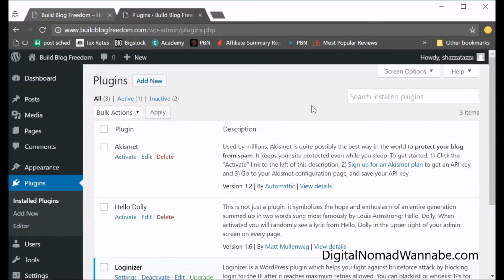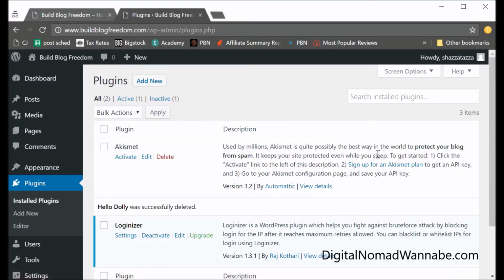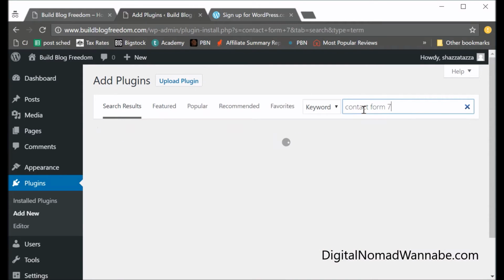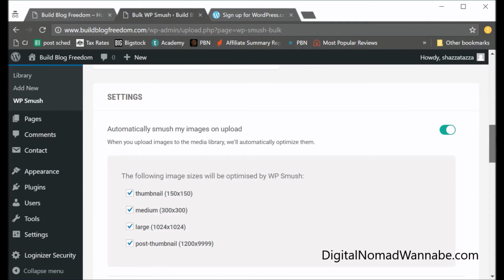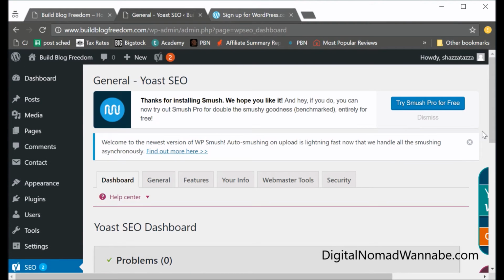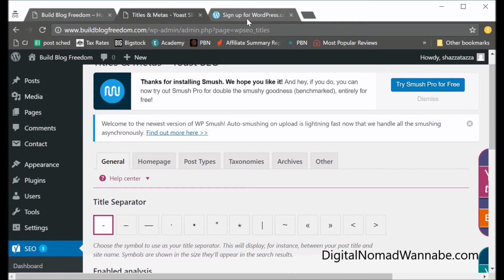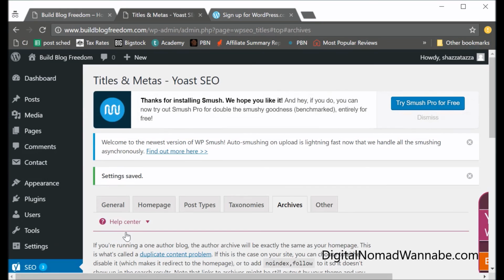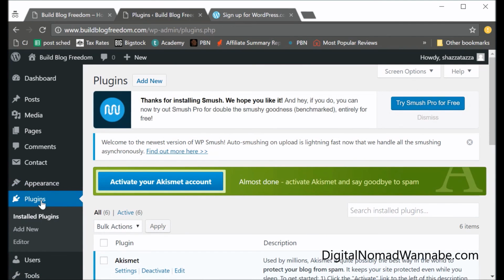How To Add Plugins to WordPress: How to Start a Blog:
In this tutorial I cover basic information about what a WordPress plugin is.  I’ll cover the essential WordPress plugins you should install on your site and what they do.  You’ll also learn:

• The benefits of plugins
• The downsides of plugins
• Installed and active plugins – the difference
• My recommended plugins to install
o Best Wordpress plugin for controlling spam comments
o Best Wordpress plugin for contact forms
o Best Wordpress plugin for image optimization
o Best Wordpress plugin for SEO
o Best Wordpress plugin for Back Ups
• SEO Settings to use for Yoast SEO Plugin

This video is part of my guide on how to start a blog or niche site.  You can read more including full instructions here: